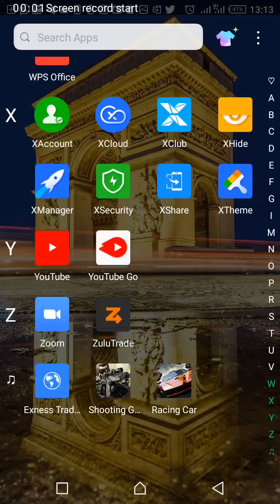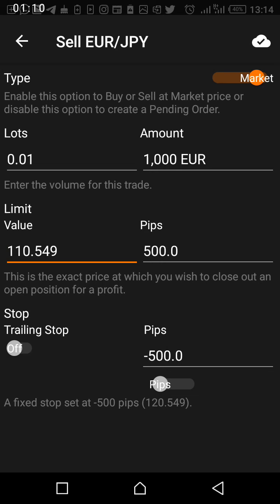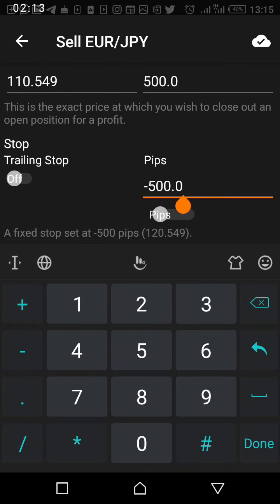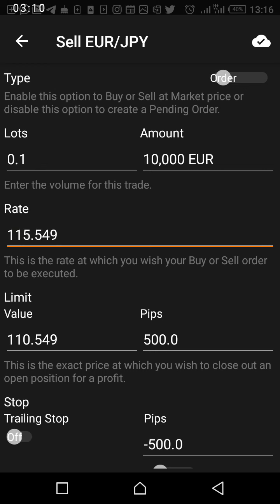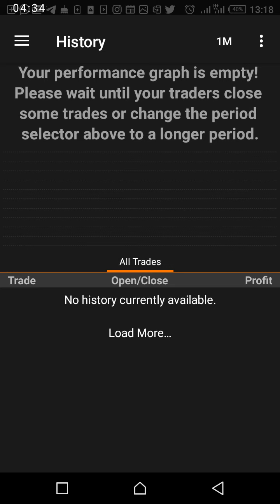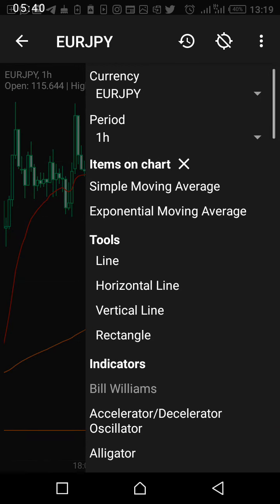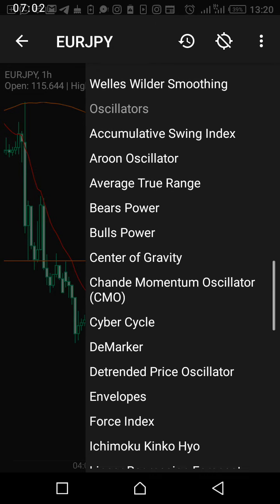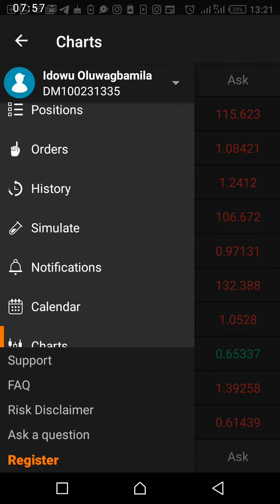How to use Zulu trade app, number one social trading platform